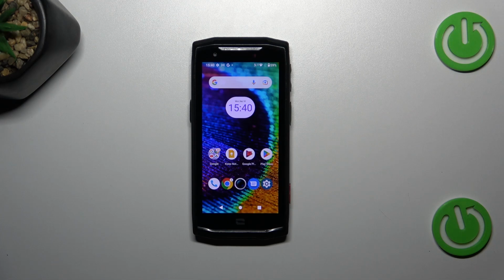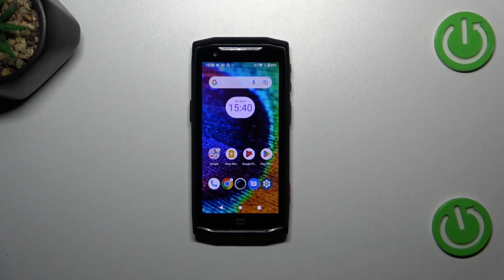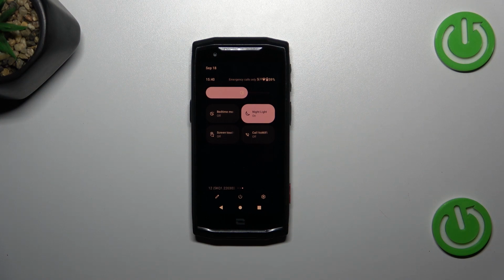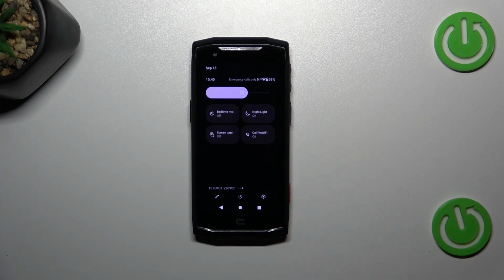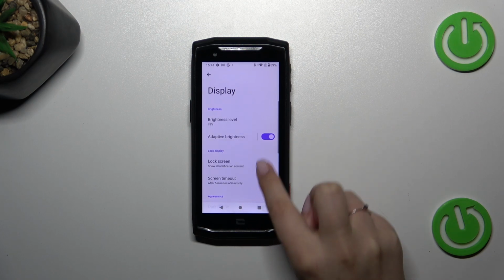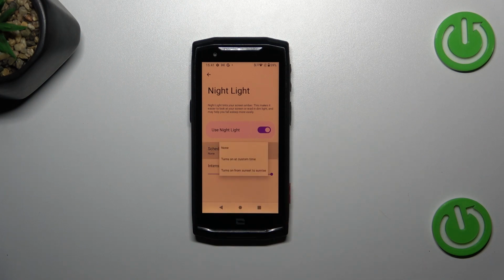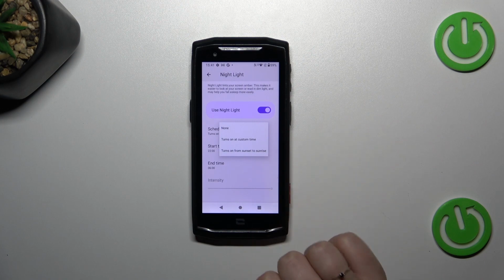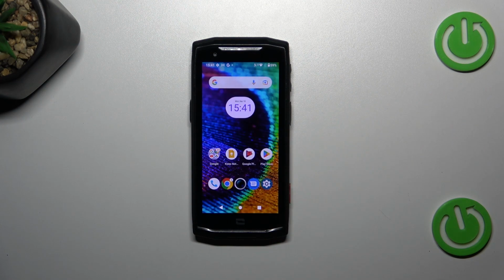How to Enable Eye Comfort Mode in CROSSCALL Core M5 – Find Eye Protection Mode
If you wish to enable the eye comfort mode in your CROSSCALL Core M5, then here we are coming to show you how to do it! In the above tutorial, we would like to guide you to a proper section, thanks to which you'll be able to not only apply but also customize this mode. You can change the intensity lev el of the feature or schedule it! So let's follow all shown steps and successfully enable the eye comfort mode in CROSSCALL Core M5!

How to enable Night Mode in CROSSCALL Core M5? How to activate Night Mode in CROSSCALL Core M5? How to use Night Mode in CROSSCALL Core M5? How to turn on Night Mode in CROSSCALL Core M5? How to activate eye comfort mode in CROSSCALL Core M5? How to activate blue-light filer in CROSSCALL Core M5?